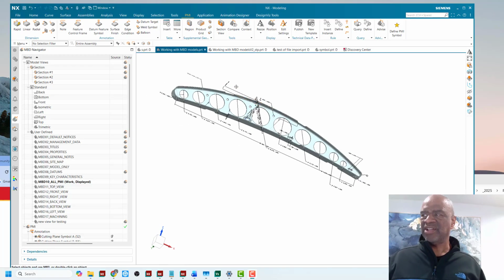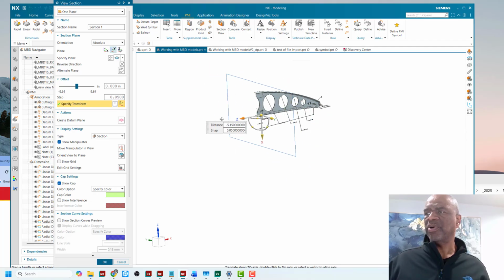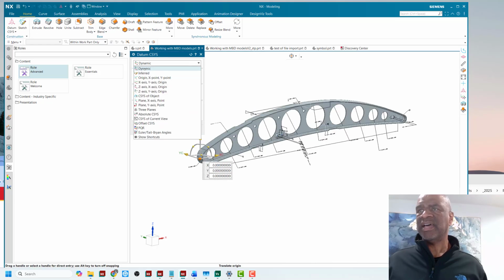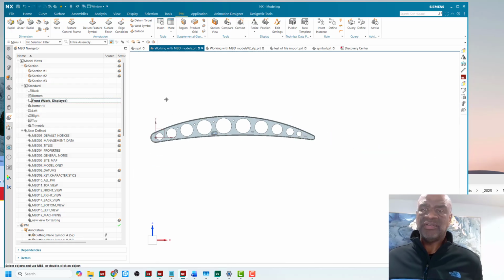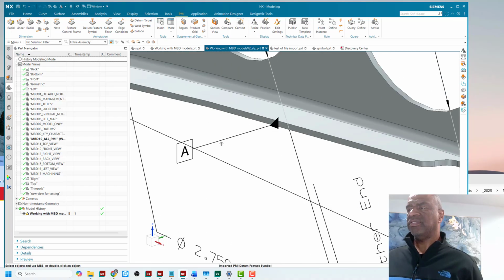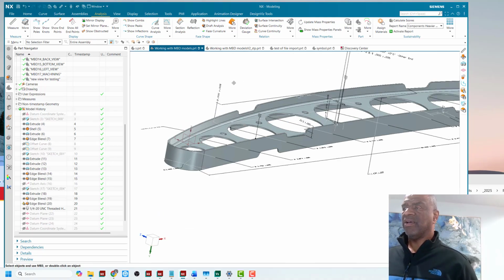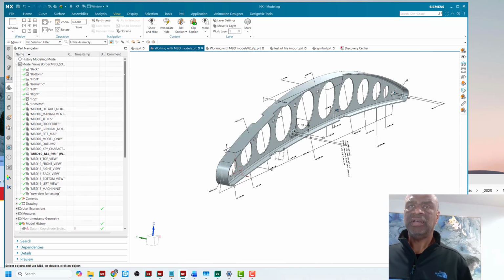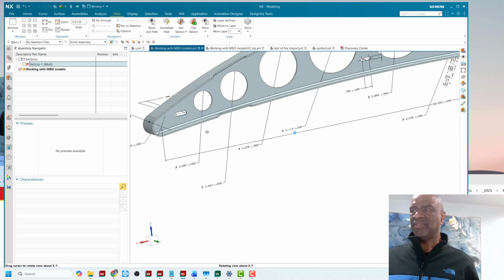Model Based Design for Data Users.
MBD in NX makes it easy to create, manage, and automate PMI, keeping things consistent and accurate for downstream work like manufacturing and quality checks. The newer NX Inspector module takes MBD workflows up a notch with Model-Based Characteristics (MBC), letting engineers set and manage detailed requirements like geometric tolerances, surface finishes, and thread specs  right inside the CAD environment.